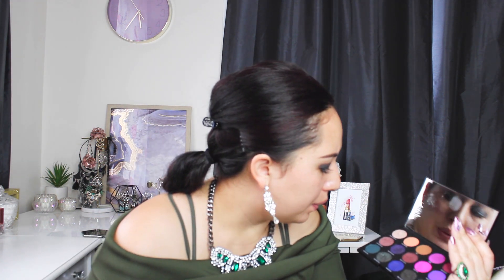Shan Rose Beauty MY GLAM EMERALD LOOK!!! OMG WOW I LOVE IT!!!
Beauty blogging channel